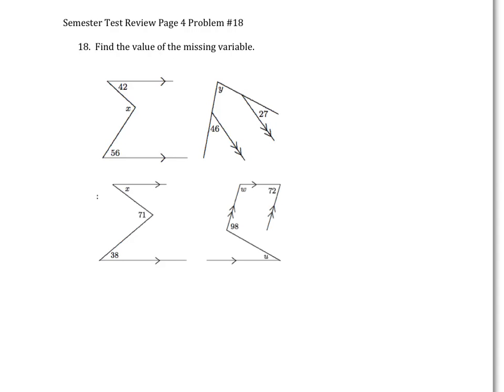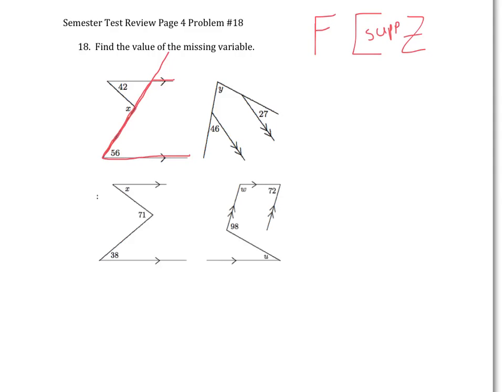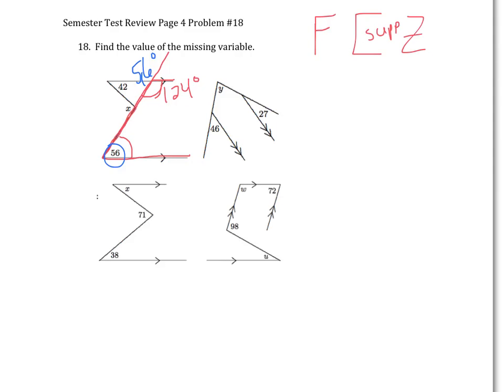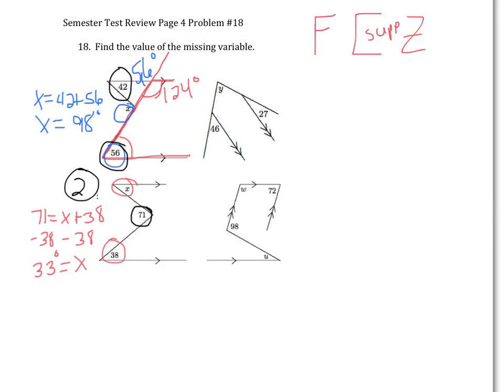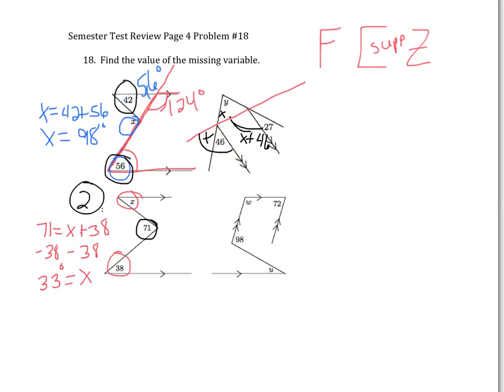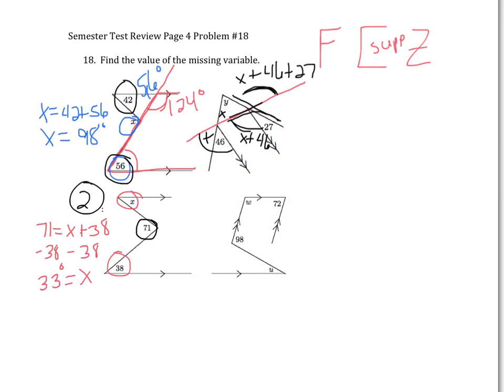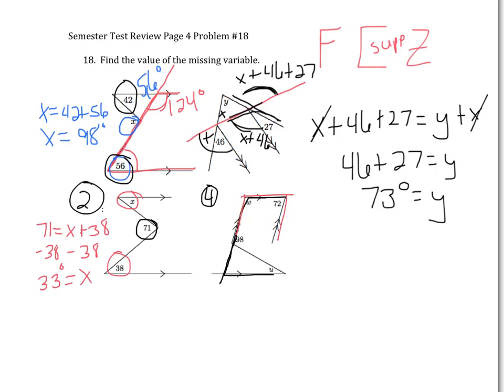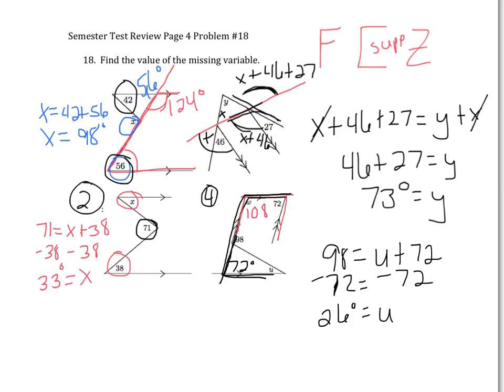prob 18 geo sem rev